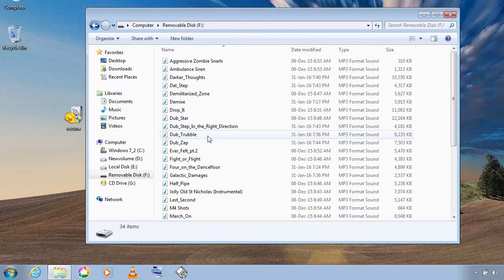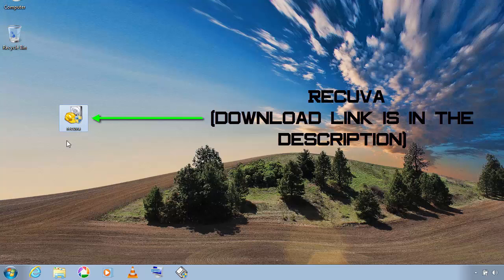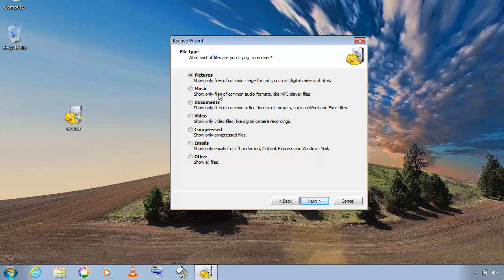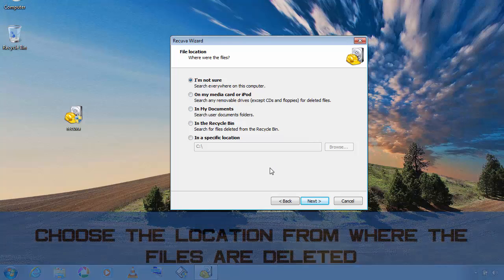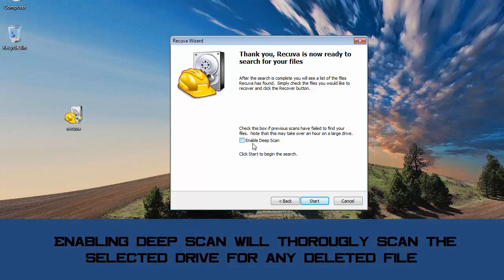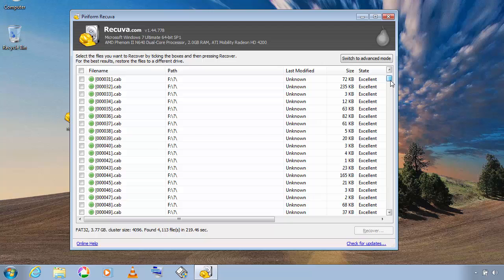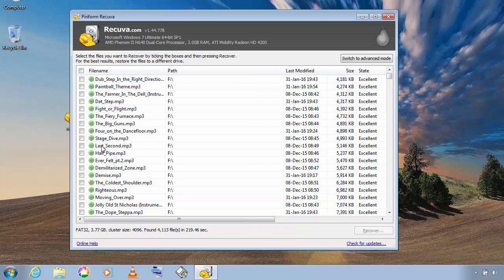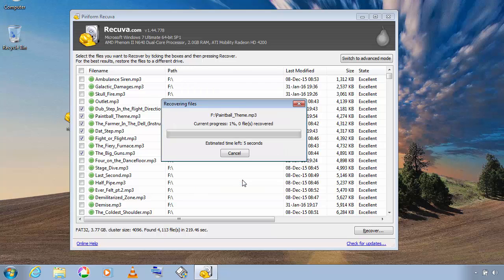Recuva : Recover permanently deleted files from SD card, USB flash drive, Hard drive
Hi guys this is channel f&D in this video I'm going to show you guys how to recover permanently deleted files using recuva. Normally when you permanently deleted a file in windows it cannot be recovered without any third party software. In this video I'm going to use a software called recuva. Recuva is a light weight utility and one of the best software to recover permanently deleted files with simple steps. It also has a deep scan option which which thoroughly search for deleted files in a particular location. There is also an option to select the type of file which you want to recover for example if you want to recover mp3 files you can choose music option and so on